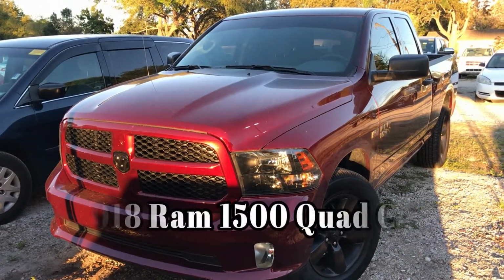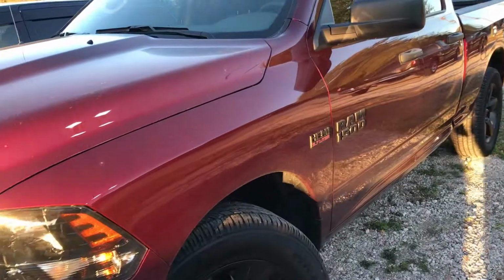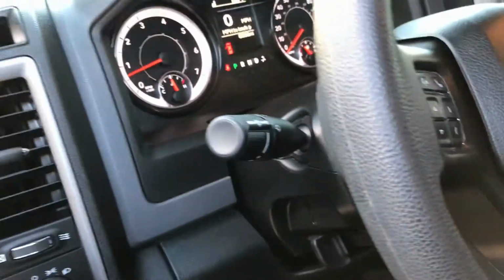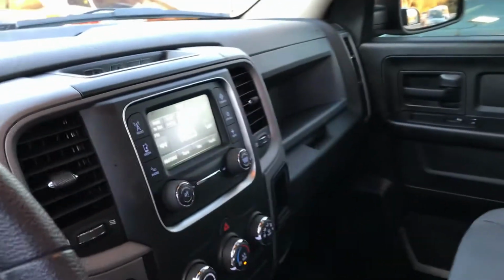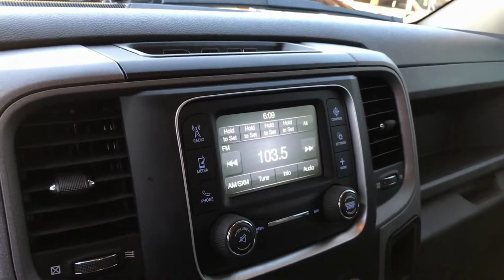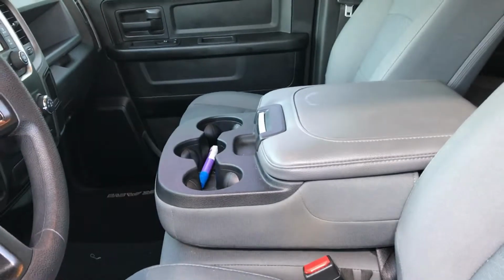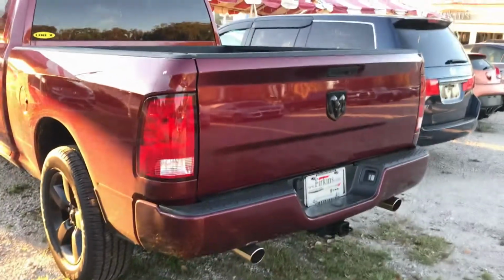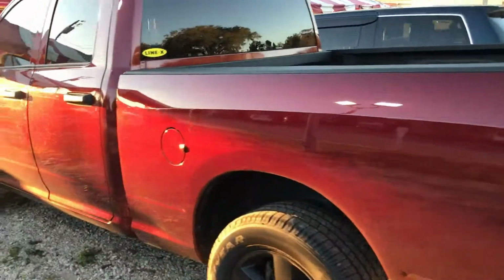Pre-Owned 2018 Ram 1500 at Firkins Automotive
Firkins
2700 1st Street